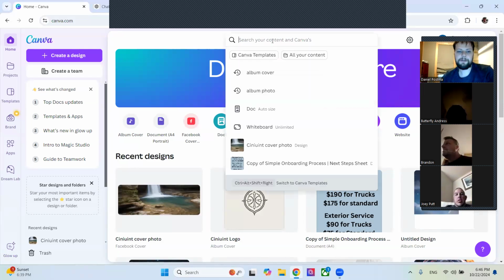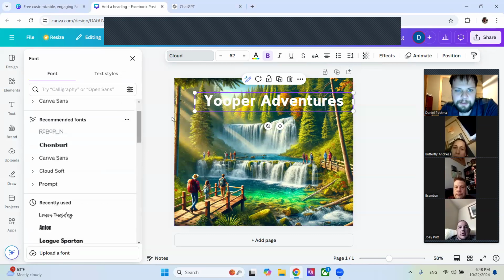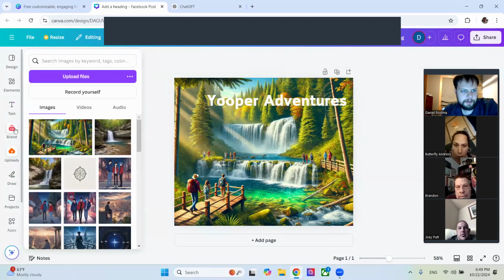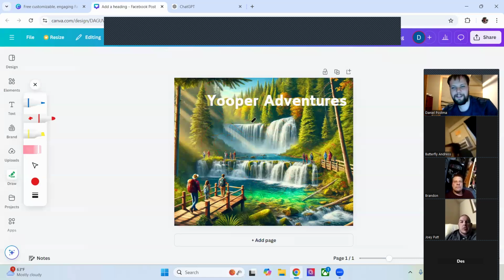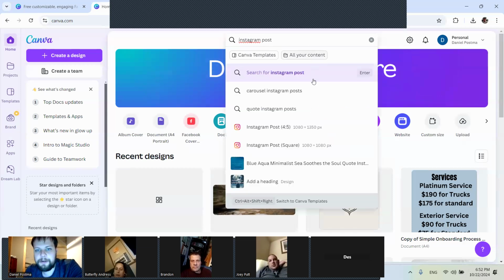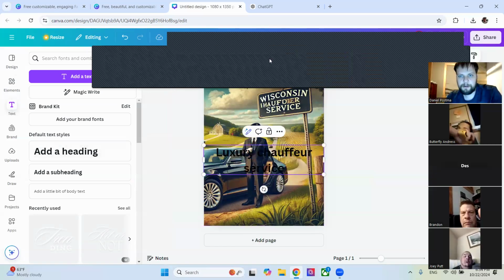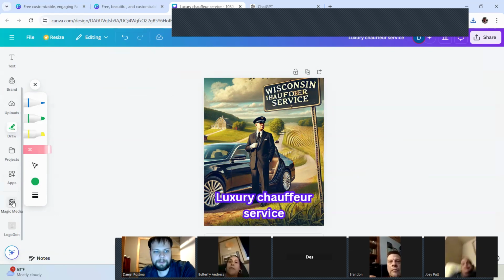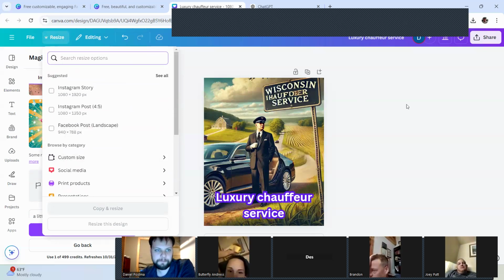Basic Canva Tutorial - Cinniuint Training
Here is a basic description of how to use
to make basic promotional materials for your services, deals, and offers.

to solve brain blocks and produce materials and content